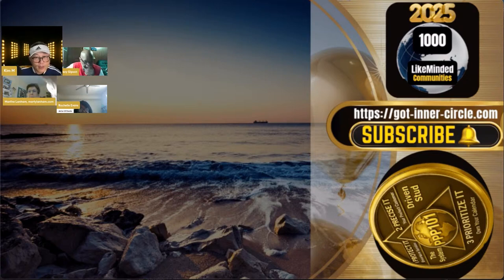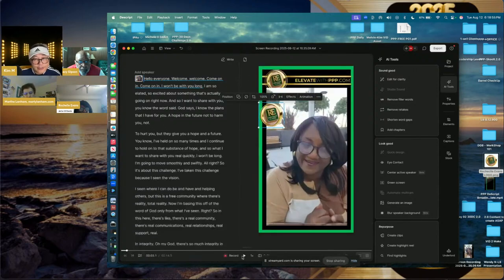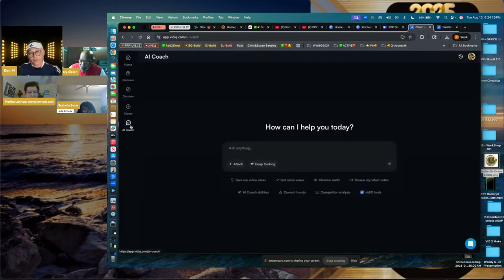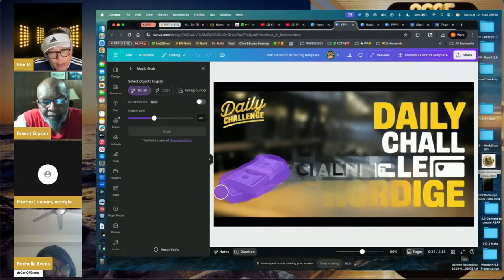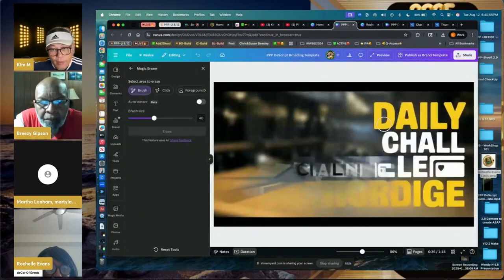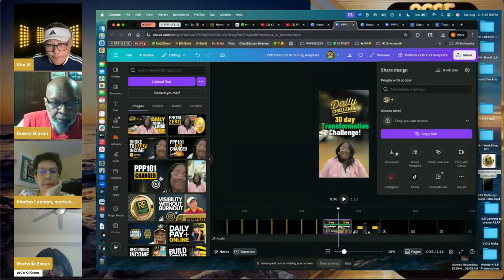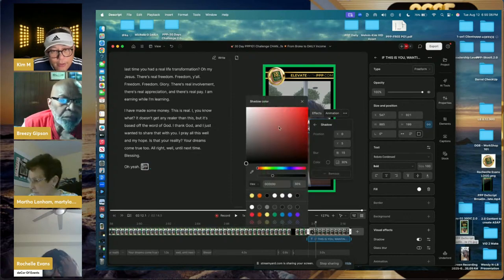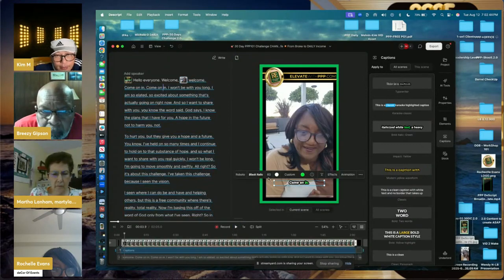🎬 Descript Tutorial Create VIRAL Shorts in 20 Minutes! 🚀 Step by Step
🎬 Want to create eye-catching, branded Shorts in under 20 minutes? This tutorial shows you step-by-step how to use Descript to make viral videos that boost your brand and income—FAST! 💸

✨ What’s Inside:
✅ Fast Descript setup for busy creators

✅ Editing hacks to save you HOURS

✅ Simple branding tricks for pro results

✅ Export settings to help your shorts go viral

✅ Bonus: Batch-create content like a pro!

🔥 This is my proven workflow for turning quick ideas into high-converting, lead-generating shorts—no fluff, just results! 💪
💡 Here’s What You’ll Learn:
1️⃣ Can you pass the 7-Second Test that stops people mid-scroll?
2️⃣ Can your funnel survive the 3-Click Test before leads bounce?
3️⃣ Are you owning your calendar or just pretending you're busy?

🚀 Cashflow online begins with clarity.
It starts by understanding your framework before chasing funnels and trends.

🎯 This is How We Fix It:
✅ Discover your perfect customer (before anything else)
✅ Clarify how you want others to know you & your value
✅ Solve real problems by building confidence through content (inside community first!)

📈 Want your Skool engagement to explode?
Start averaging 40–50 points per content drop — and watch what happens.
Then scale that momentum using Shorts → Long-Form Videos → Email/SMS Content.

🟢 From Connections to Currency:
When you master the engagement game, leads follow.
When you master your story, conversions follow.
When you own your platform, profits follow.

The PPP101 Community gives you access to:
💥 30+ Income Streams
💥 Done-for-you templates
💥 A real roadmap to MRR (Monthly Recurring Revenue)

✅Kim is a faith-driven Leader who, after losing everything when his 💥network marketing company changed its compensation plan in late 2024, ⭐️rebuilt from scratch with zero digital skills or following.

💥WHY Our COMMUNITY is DIFFERENT and designed for both the 💥SMALL and 💥BIG Entrepreneur!

          ✅Kim empowers parents and busy individuals to earn daily pay online—
🧧no experience or
🧧tech know-how required—
🧧by blending faith, family values, and
🧧simple digital marketing strategies.

           ✅The PPP101© Community is a supportive space where
❇️beginners can confidently launch their online journey,
❇️Seasoned Leaders can have a TRUE SAFE environment with PEACE-of-MIND
❇️learn actionable skills, and
❇️build a legacy of freedom to last a lifetime,
￼all while staying true to their values and priorities.

🔥Connect with Kim M.